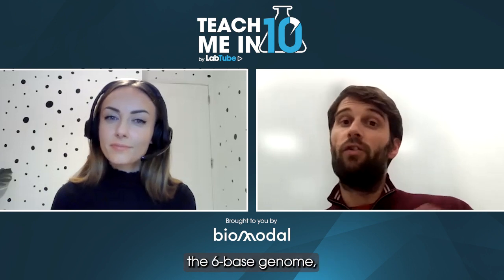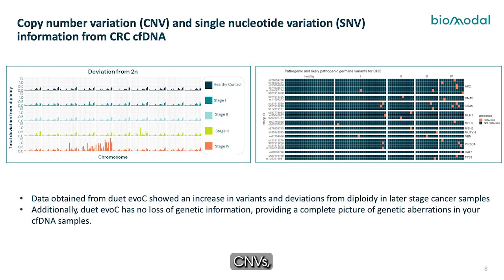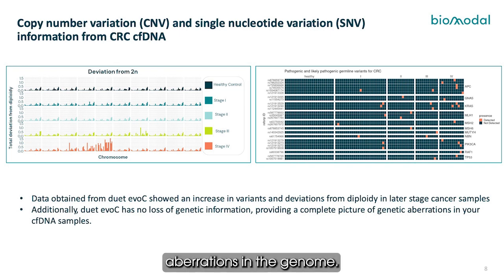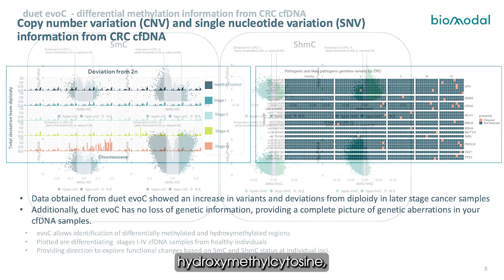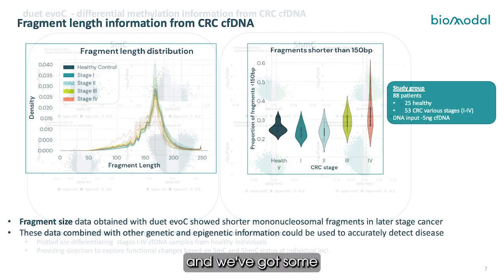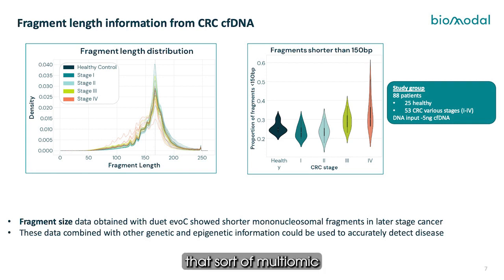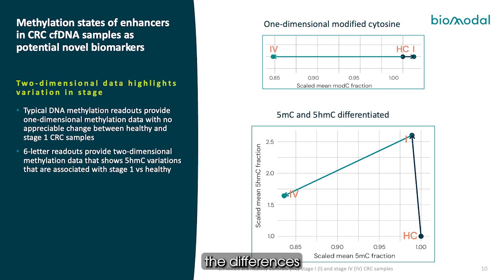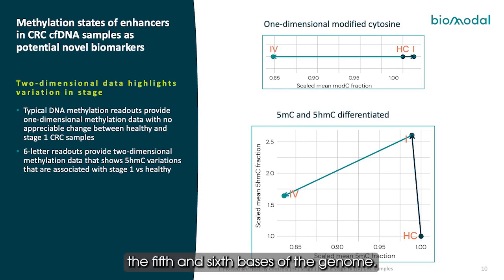The Power of the 6-Base Genome for Transformative Insights Into Current and Future States of Disease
In this Teach Me in 10 episode, we speak with Tom Charlesworth, Director, Market Strategy and Corporate Development at biomodal and discuss the revolutionary impact of the 6-base genome on elucidating tumour biology through liquid biopsy.

By watching, you will:
- Gain a comprehensive overview of leveraging 6-base genome data to construct predictive models for gene expression, chromatin accessibility, and enhancer status with unparalleled accuracy.
- Hear compelling evidence of how the 5mC and 5hmC’s methylation states of enhancers in CRC cfDNA samples provide an extra dimension in potential biomarker discovery of cancer.
- Learn about the technology that allows for the capture of complete genetic and DNA methylation data in the 6-base genome.

Join us as we navigate the frontiers of genomic innovation and its profound implications for understanding and combating disease.